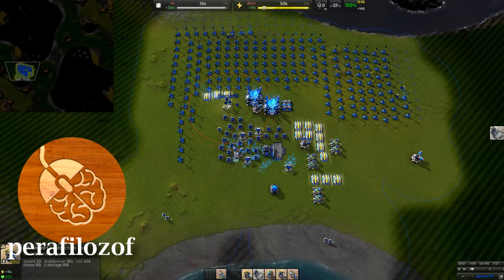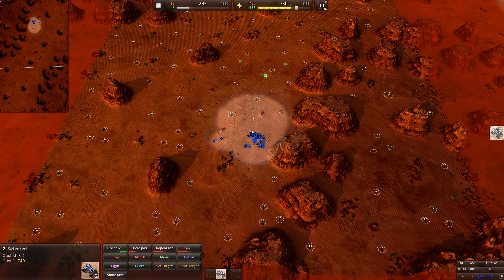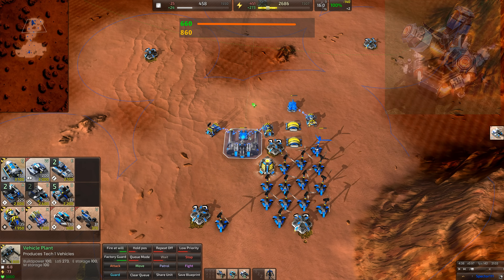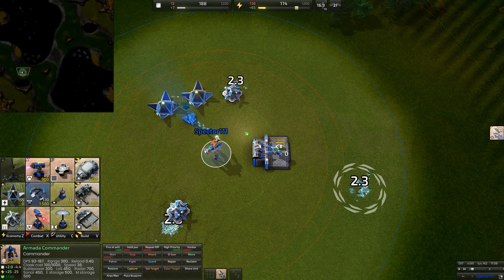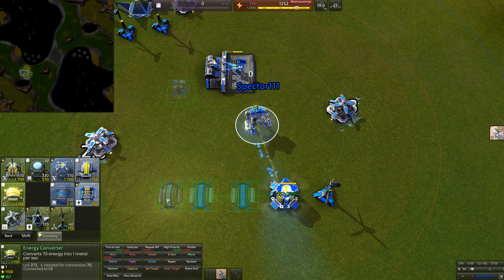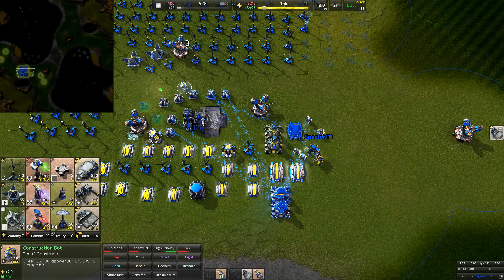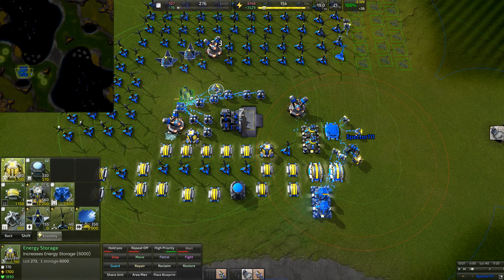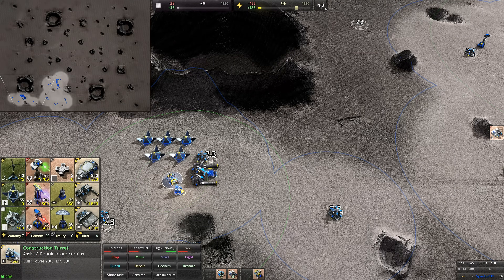Metal, Energy & Build Power Economy Guide for Beyond All Reason & Tech Tutorial for base building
New economy guide for Beyond All Reason in 2025, on how to gain metal, energy, build power and tech up to T2, upgrade metal mexes, convert energy to metal and build AFUS in T3. This tutorial will help you adapt to different map conditions, like no wind or many trees and starting positions or roles, like front, tech or eco in battles. These are two of the most popular 8v8 maps, All That Glitters and Supreme Isthmus as well as one of the more popular 1v1 maps and I use the Armada faction.

Chapters
0:00 2025 ECO Guide for BAR
0:56 8v8 Front Start & Economy
1:27 Vehicle Lab & Constructors
1:48 Metal extractors
2:04 Managing & Storing Energy
2:35 Scouts & Commander Walk
3:02 Converting Energy to Metal
3:20 Choice of vehicles on front
3:52 Unstable Wind & Energy
4:07 Build power & Con Turrets
4:57 Tips on Build power
5:55 T2 constructor & Mexes
6:25 8v8 Tech Start & Economy
6:56 Solar Collectors & Bot lab
7:14 Reclaim Trees into Energy
8:06 Energy storage & conversion
8:50 Storing Metal for T2
9:37 Reclaim bot management
9:59 Tech 2 Transition
10:53 T2 Con & T2 mexes
11:26 Butlers & Wind farms
12:29 Touch & Go Construction
12:56 Fusion Reactors & T2 Converters
13:32 Balancing Income with Build Power
14:04 T3 Advanced Fusion Reactor (AFUS)
14:28 Reclaiming T1 structures
15:11 1v1 Map with low wind
15:34 Mexes & Solar Collectors
15:38 Vehicle Lab & Com Walk
16:02 Frontline Solar Collectors
16:16 8vs8 Front/Tech back line
16:29 Bot lab & Rock metal reclaim
16:42 Wind Turbines & Converters
16:55 Self made T2 tech?

Welcome to my economy guide for Beyond All Reason. Because BAR doesn't have a uniform start on its many maps nor the same conditions, for energy production and metal extraction, there isn't a single opening build to follow. While this makes it even harder to learn the game it also makes each match less predictable and more fun.

This is why I will now do my best to teach you about the economy so you can adapt your playstyle to different conditions, starting positions or roles which you play in battles. I am going to limit my guide to two of the most popular 8v8 maps and one of the 1v1 maps and use the Armada faction as it will be familiar to you across my other guides which are linked in the description of this video. And in case you want to go for a nuclear missile rush build I have a video on that playlist covering that topic too.

Since so many new players start multiplayer on the All That Glitters 8v8 map here is how you eco and build units for the first few minus on the middle front position. Because the commander spawns in turned towards the enemies I put the first metal mex up then left, and pre plan for a wind turbine next to each new mex. If the wind is low I will switch to a solar Collector. This time the wind is just at the edge of usefulness so I take a gamble and keep using wind turbines.

Due to how wind is unpredictable you can always expect to be low on energy or wasting it with only wind turbines. You can give your extra energy to your team mates or just construct more energy converters. If you have a lot of metal and energy that is the perfect time to increase your build power. This is basically a third resource type in Beyond all Reason and a very important one. Because gaining resources is nothing if you can’t spend them fast enough to produce units and buildings. And you produce both with build power. This is why adding a constructor turret early to your base and in range of your labs and metal extractors is a must. Especially as you upgrade those metal extractors to level 2 which takes not just a lot of energy and metal but also time, which you reduce by having more build power.

Essentially build power allows you to add energy and metal into a construction or recruitment project faster. Which is a must as everything costs progressively more in the second and third tech tiers. At the start of a match the commander and your constructors are your main source of build power but as the match progresses it is these construction turrets. They are very weak and can be blown up by the smallest of units which is why you need to both space them out and protect them.